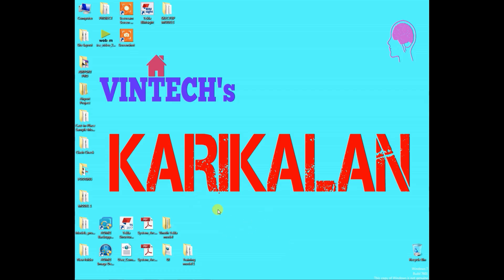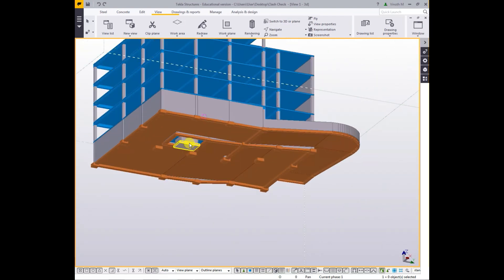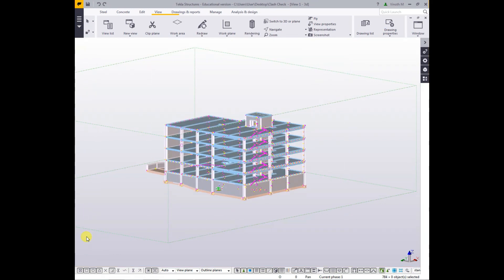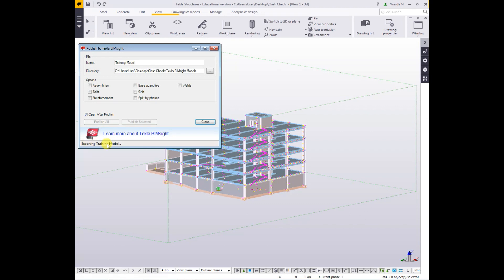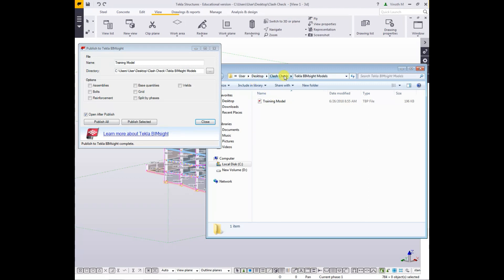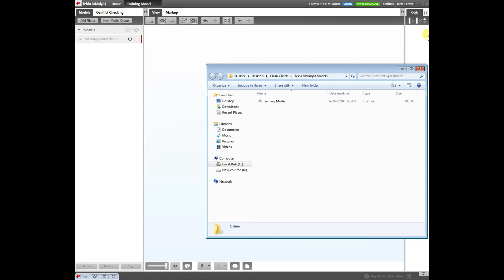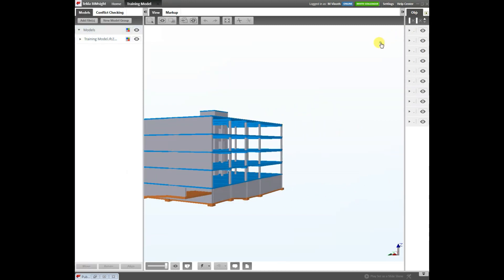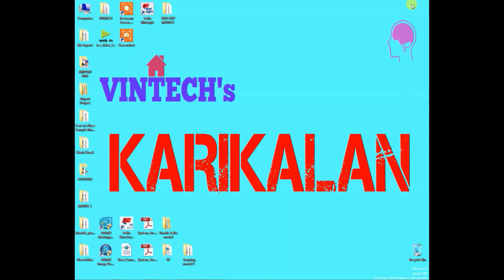Export TEKLA to TEKLA BIMSIGHT Model Explained By Er.VINO In ENGLISH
Call & Whats App
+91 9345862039